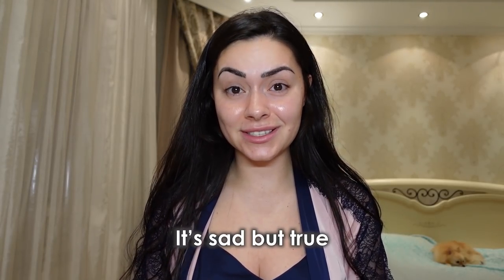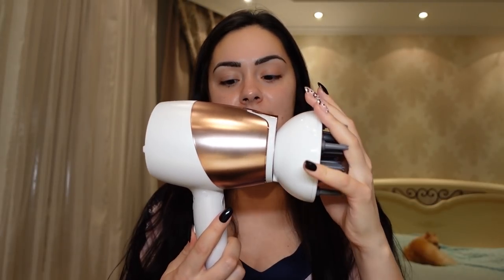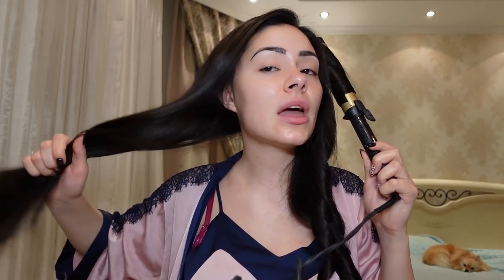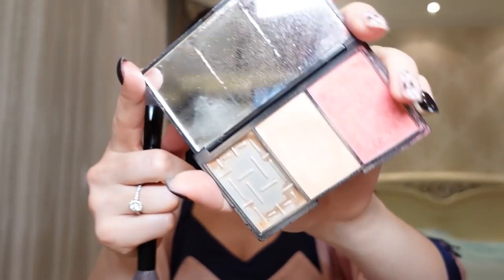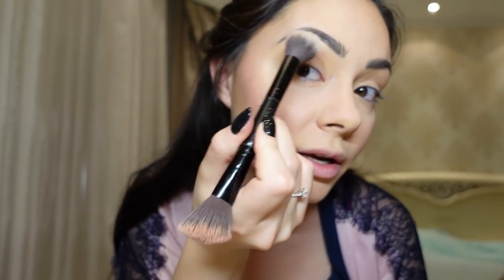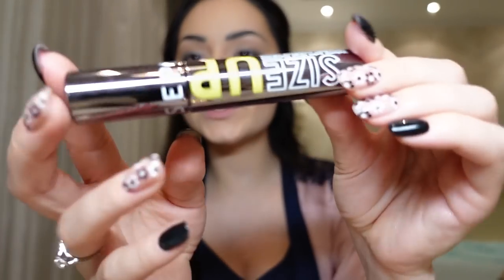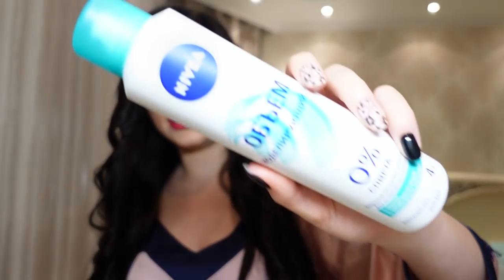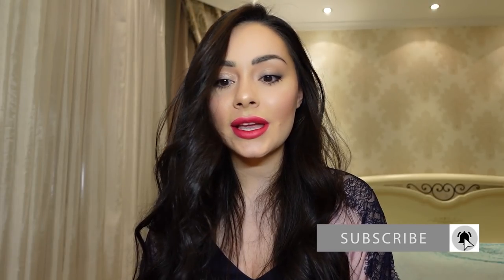Miss Universe Hair & Make Up - Step by Step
Hey, guys! I hope you enJoy my video. and please don't judge my English or my orange face :D I did my best to show you the steps I used to create my Miss Universe hair & make up and maybe that's why I didn't win hahaha :D Anyway, I hope you enJoy this video like I enJoyed my time with the girls back at 2015 in Vegas, USA :)) It was something I will never forget!